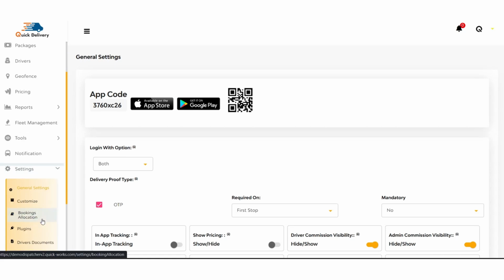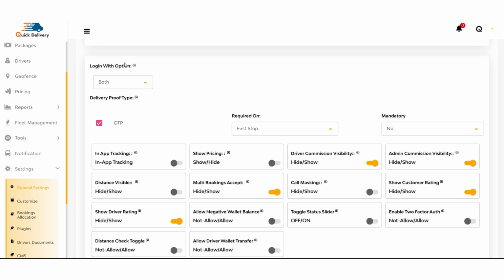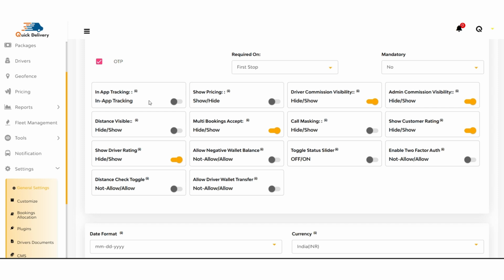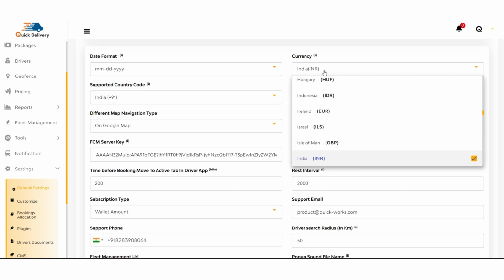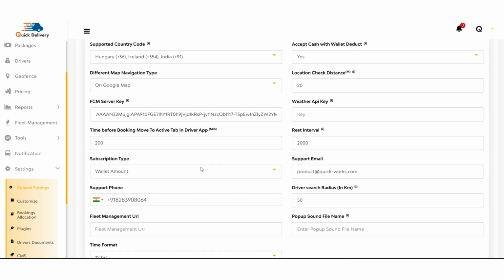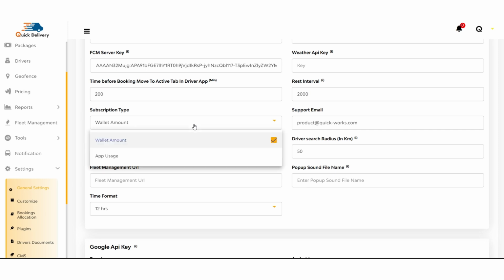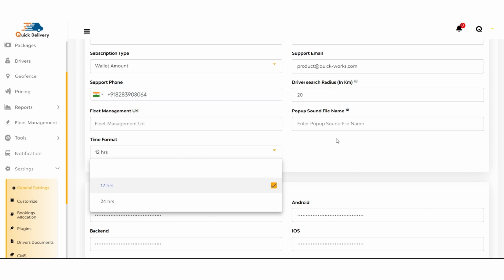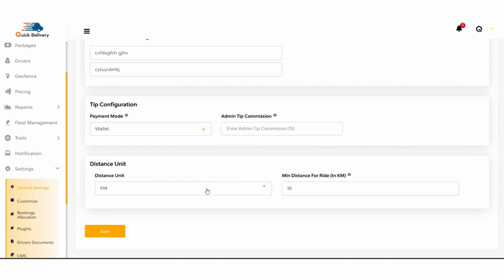System Configuration: Define Core Platform-Wide Settings